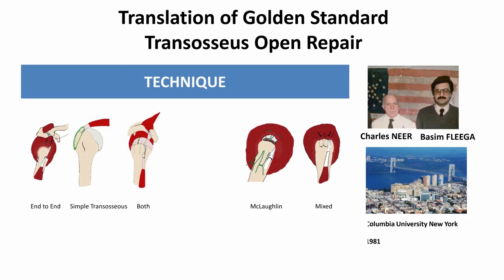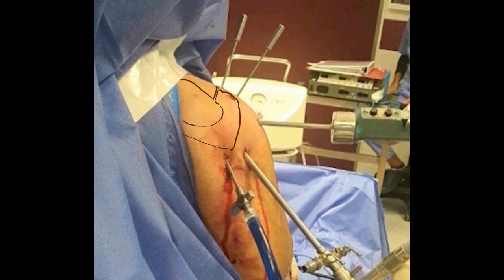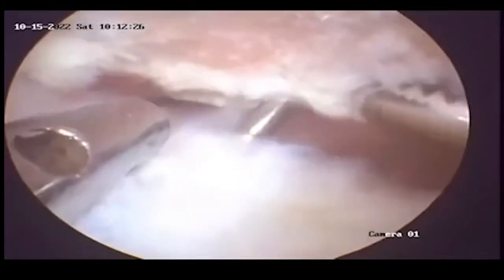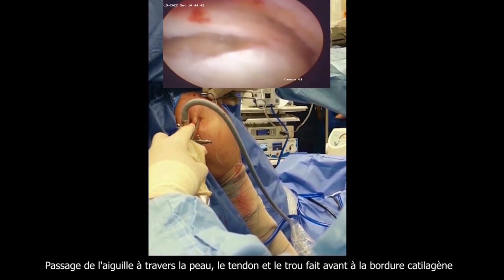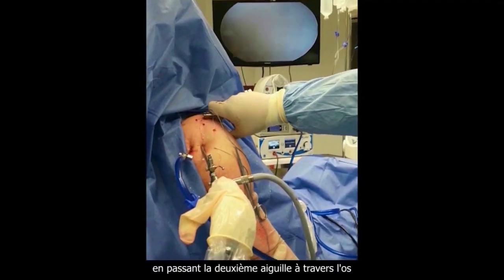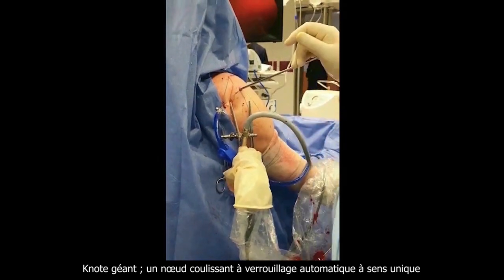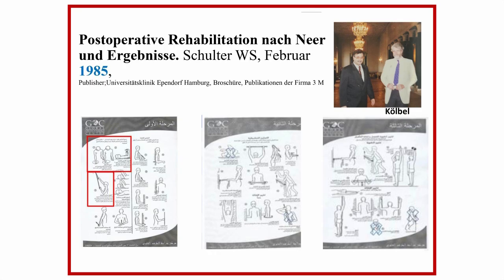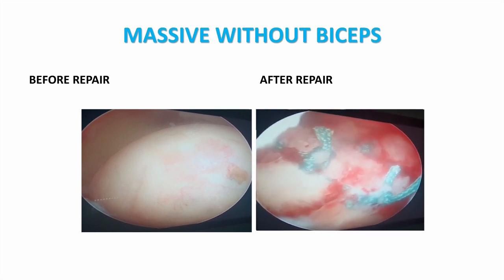Giant Needle - Basim Fleega MD